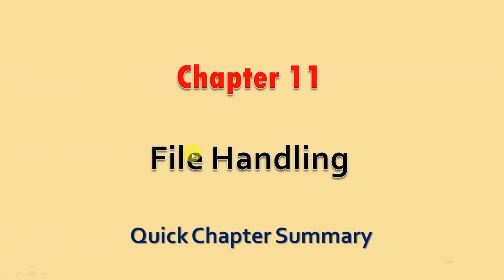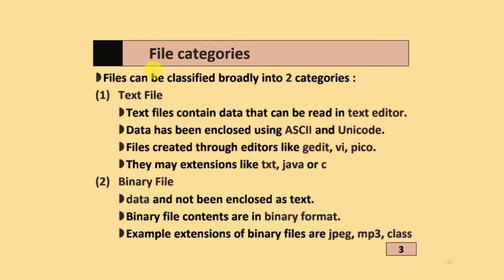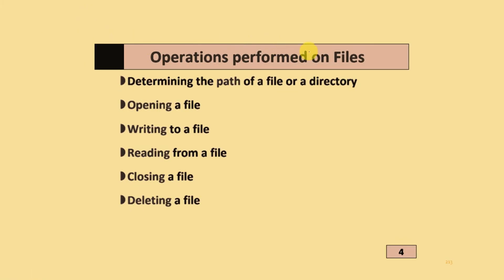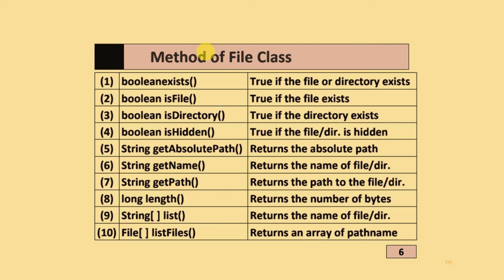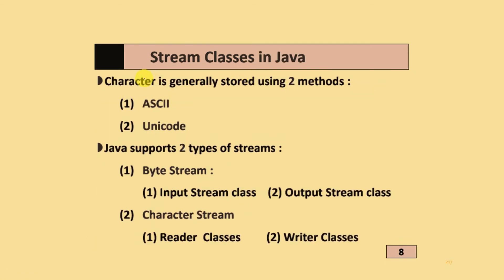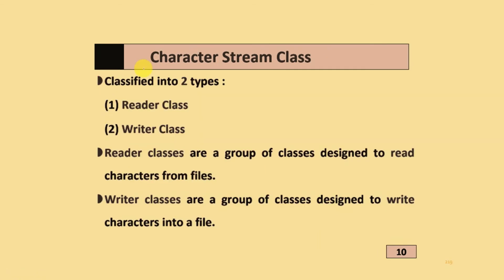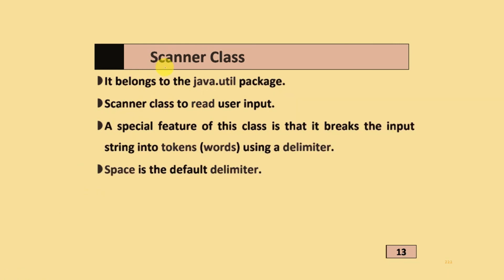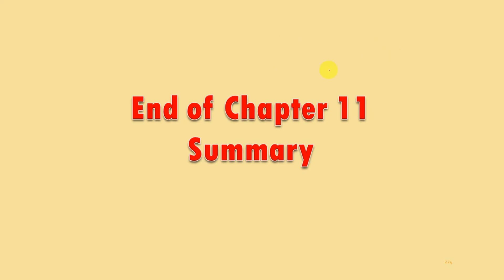std 12 ch 11 File handling | quick chapter summary | 🔴 IMPORTANT 🔴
You learn std 12 Chapter 11 File handling summary points it is very important for GS&HEB (Gujarat Secondary & Higher Secondary Board) Exam.

Chapter 1,2,3 brief:
 Chapter 1 to 3 lead you to try your hand at creating simple yet working websites summary. For this HTML forms, Stylesheets, Java Scripts and Kompozer tool for creation of websites are discussed in these chapters.

Chapter 12,13 brief:
 There is another open source word processing package very popular amongst book authors, writers, publishers and scientists known as LaTeX; and it is introduced in chapter 12 summary. In last 13 chapter, some useful open source tools i.e. Archive Manager, VLC Media Player, Google Maps, statistical tool R, Skype and Rational Plan are briefly discussed just to apprise you about their usefulness in normal working and doing communication with computers.